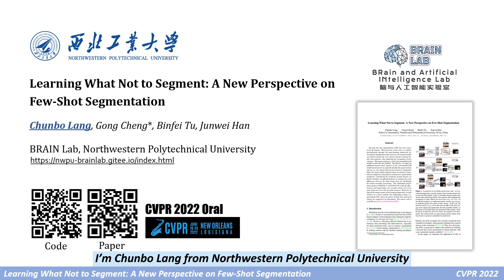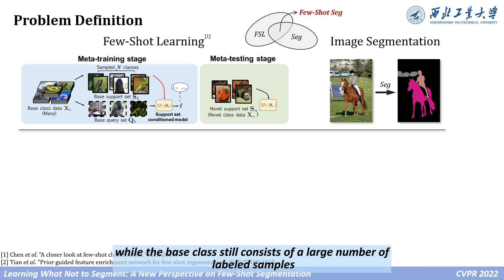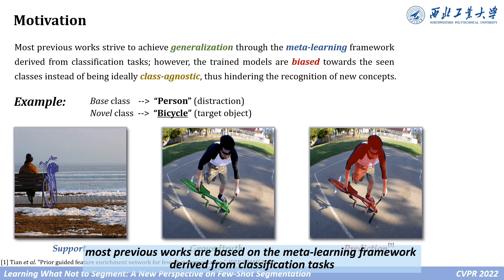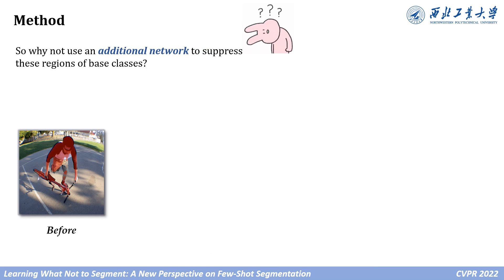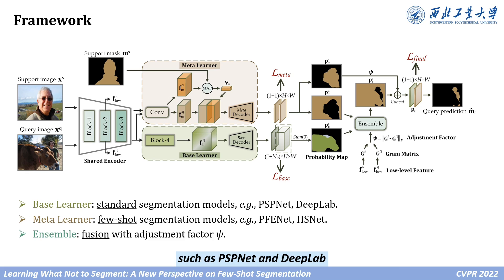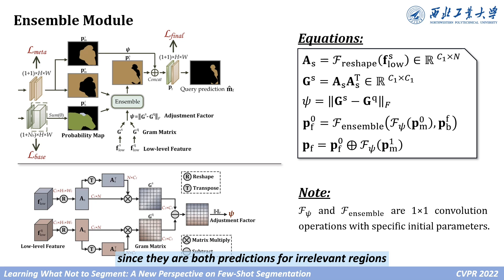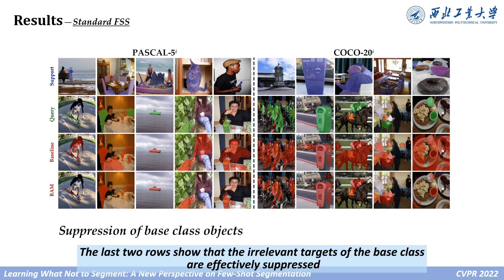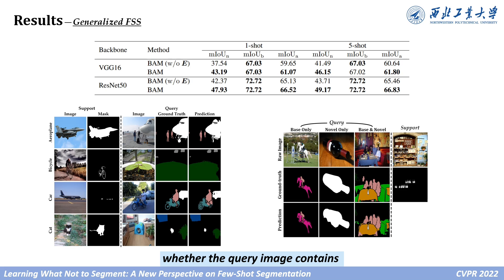Learning What Not To Segment: A New Perspective on Few Shot Segmentation | CVPR 2022